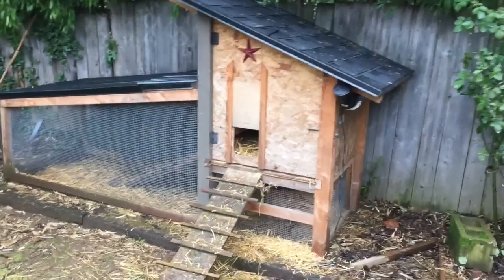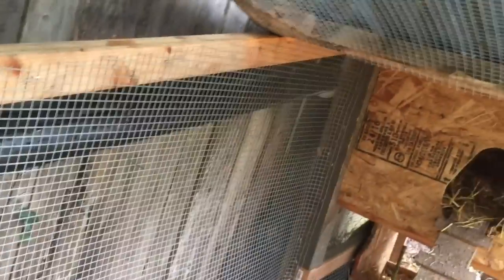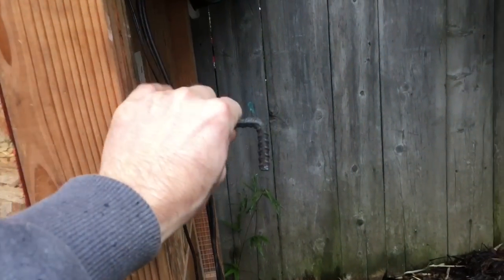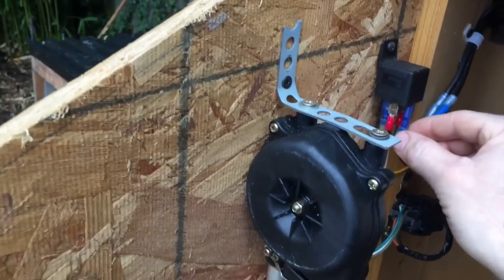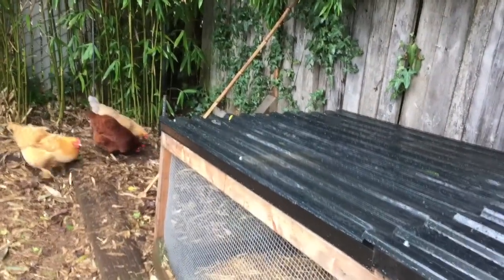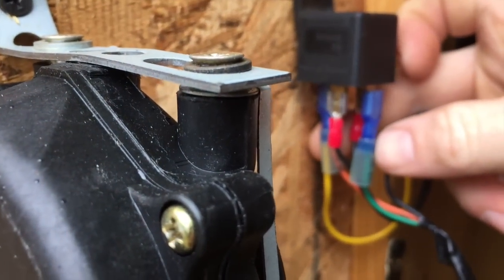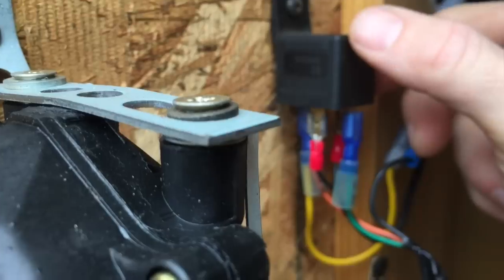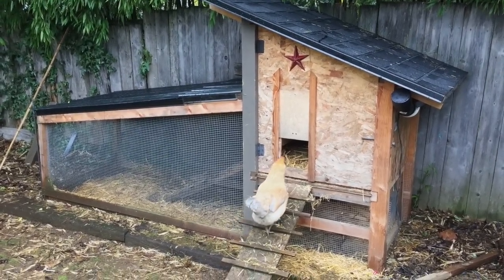Simple automatic chicken coop door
My solar powered, self sustaining fully automatic chicken coop. With a solar powered automatic Cadillac antenna door, Food for a month, and water that never runs out... right from the roof!
More details on the door towards the end of the video. Also, I drew up a wiring diagram. The antenna motor uses a constant power and ground source, and a positive trigger. The power source can be any 12vdc supply, and the trigger must use a relay in order for the antenna to work properly.
This is the way to rock it... just grab the eggs when you're hungry!